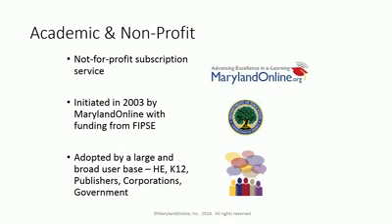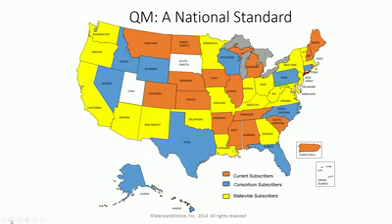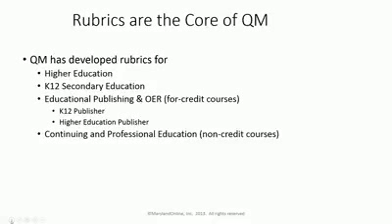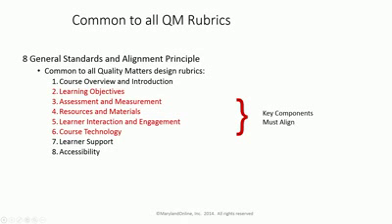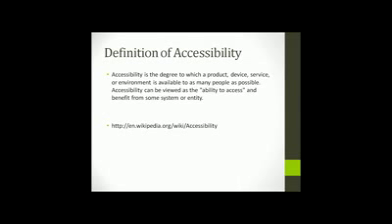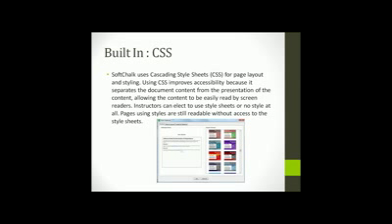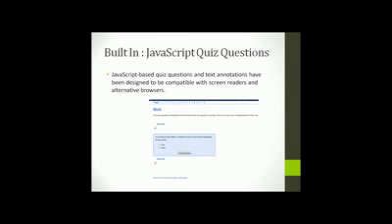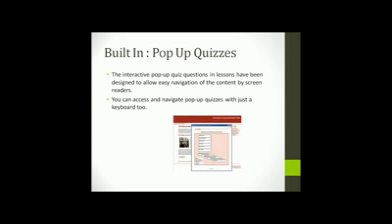Adding Accessibility to Online Courses